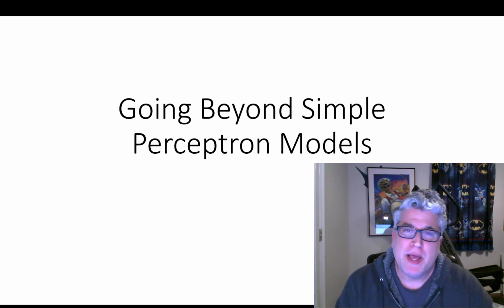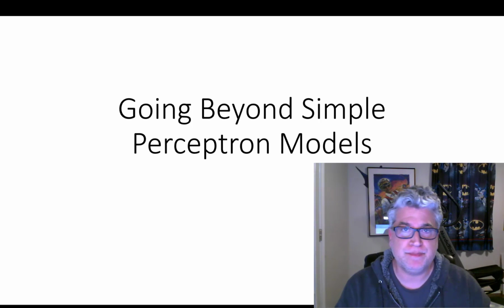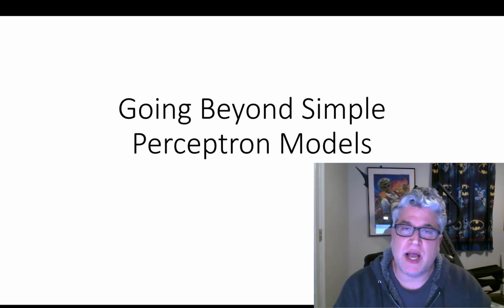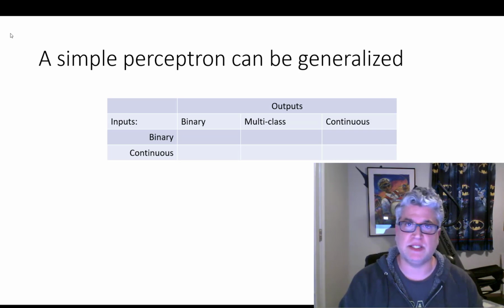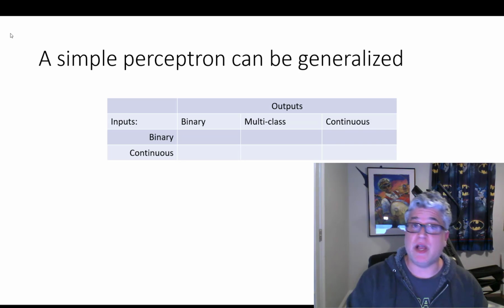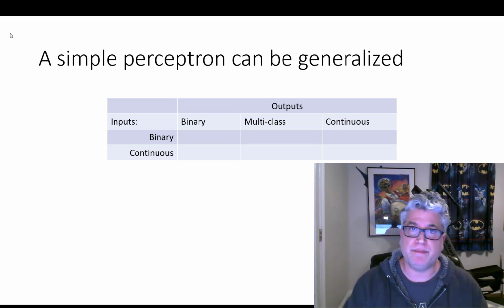Beyond perceptrons 1